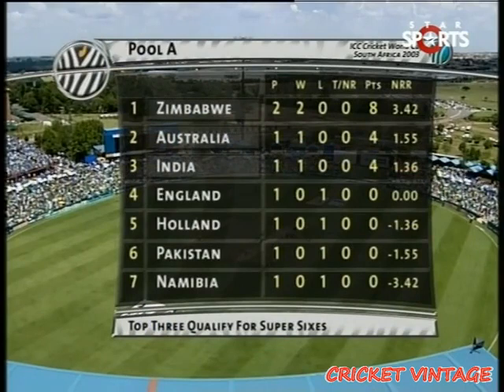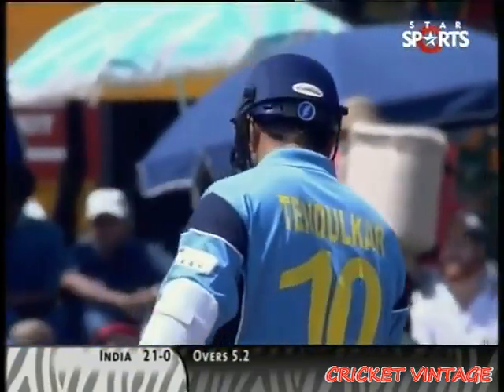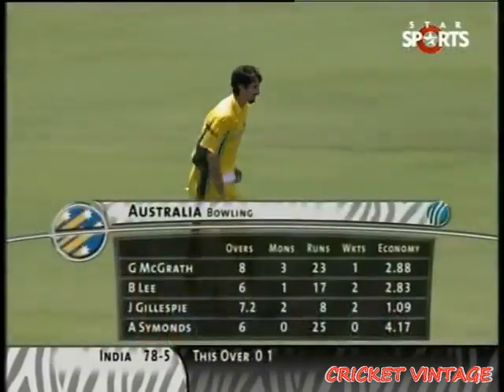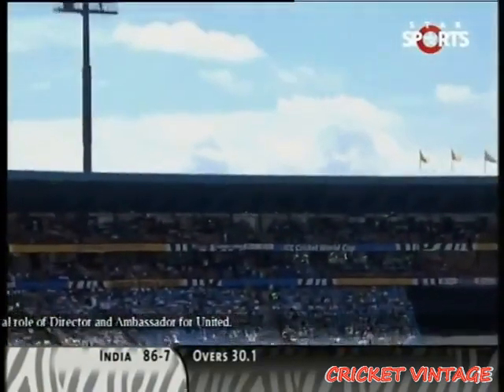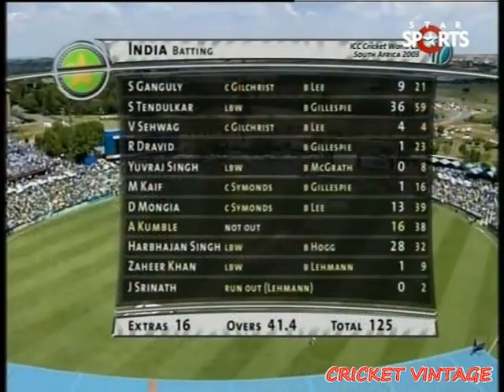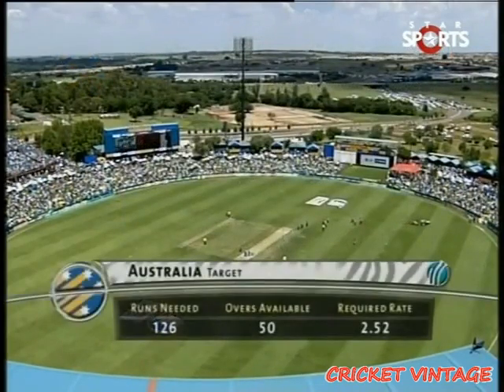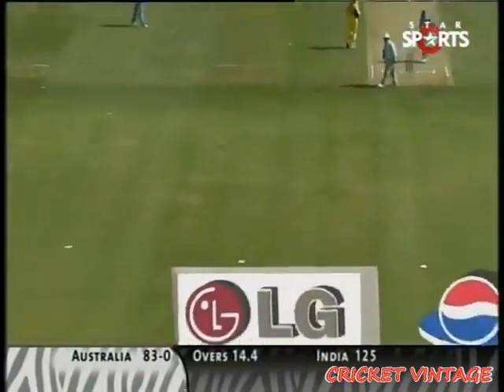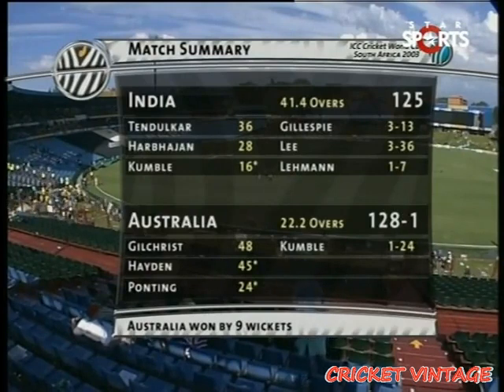India Vs Australia - 2003 Cricket WorldCup - Full Highlights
India Vs Australia - 2003 Cricket World

Cup - Full Highlights